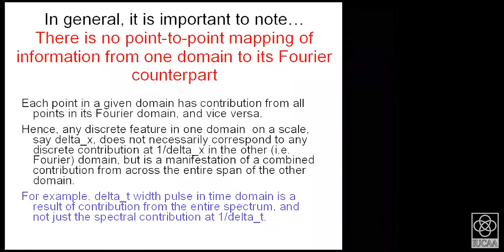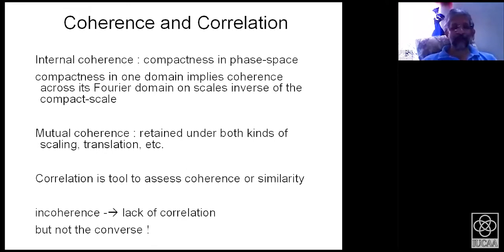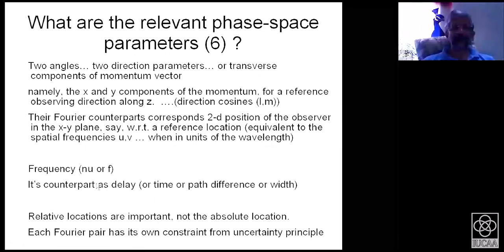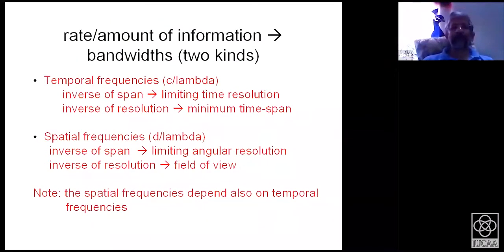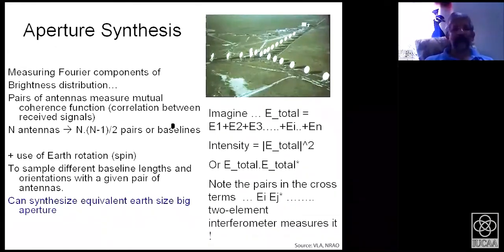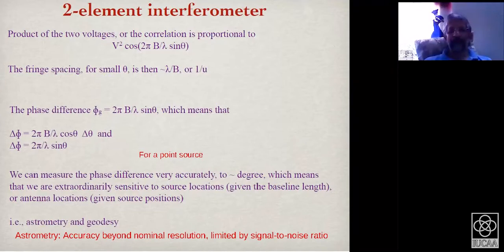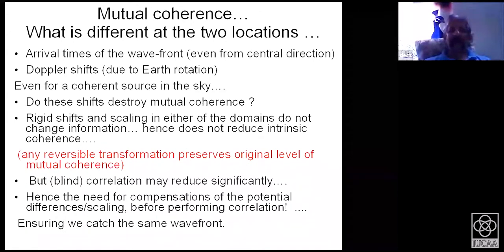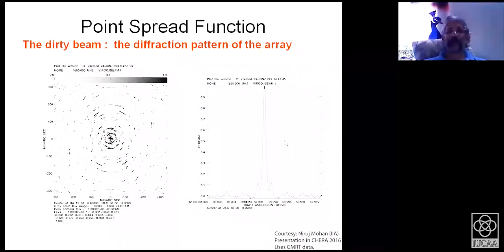Fourier transform - III | Avinash Deshpande